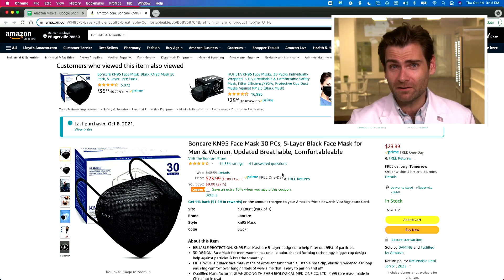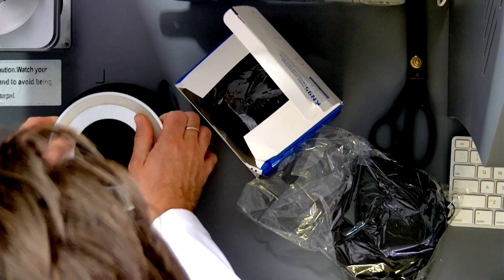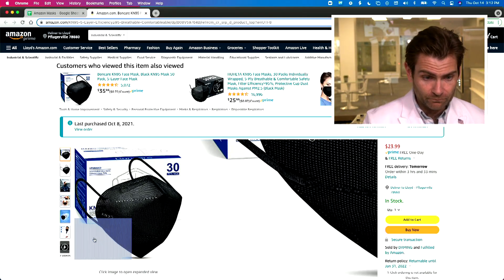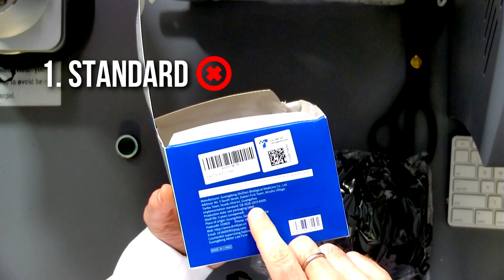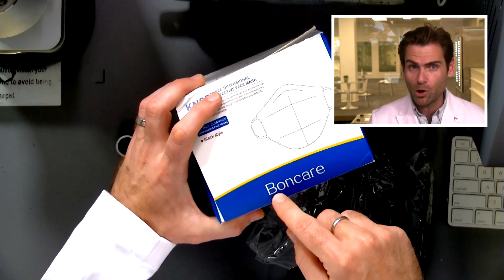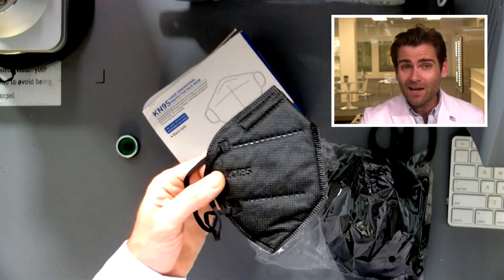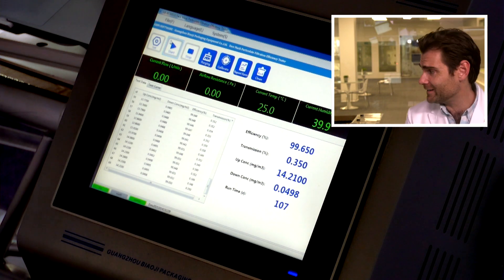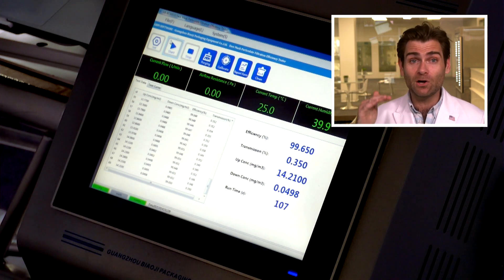James Boncare - Boncare KN95 Face Mask Review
Boncare KN95 Face Mask manufactured in China by GUANGDONG ZHIZHEN BIOLOGICAL MEDICINE CO, LTD

Lloyd Armbrust
13501 Immanuel Rd